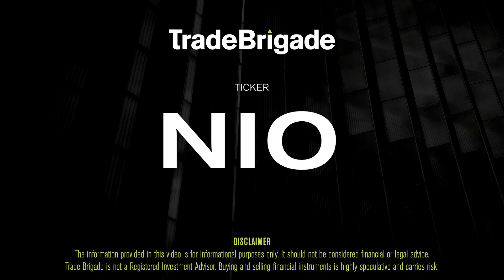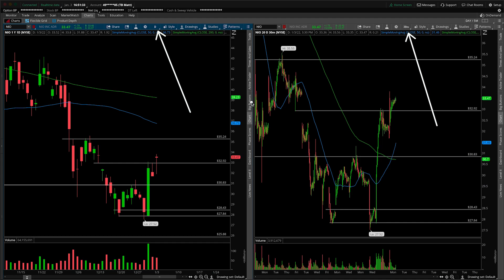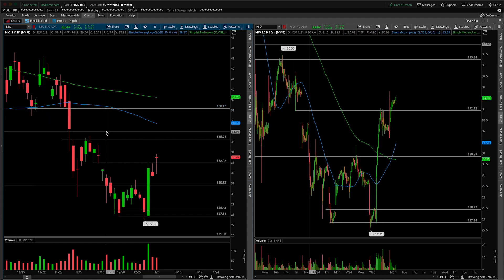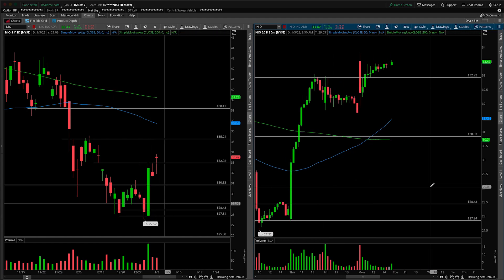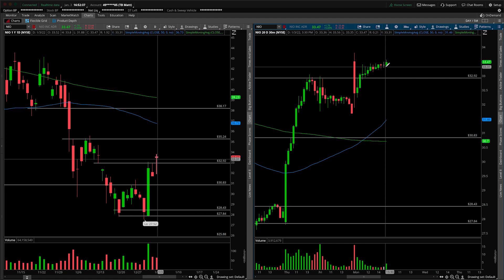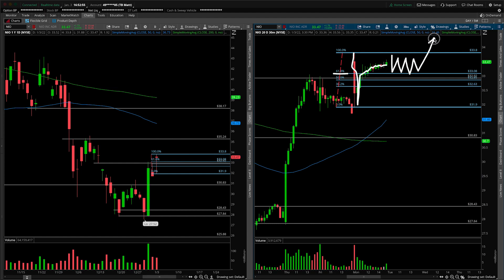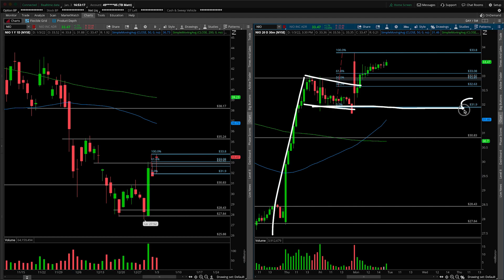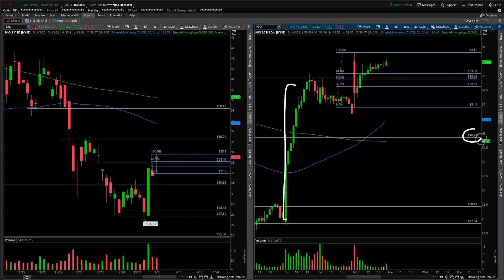NIO (Nio Inc) Stock Technical Analysis | 1/3/2022